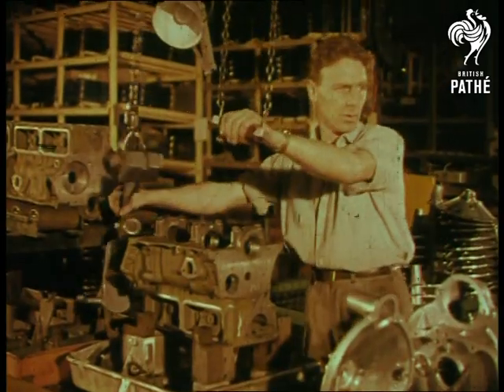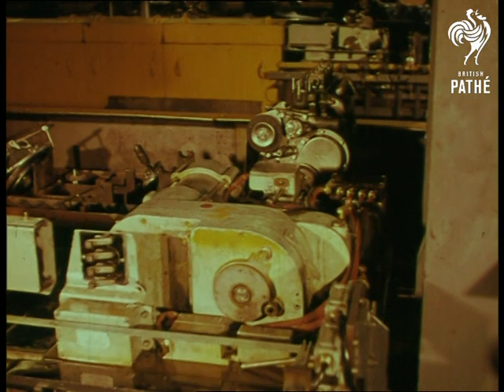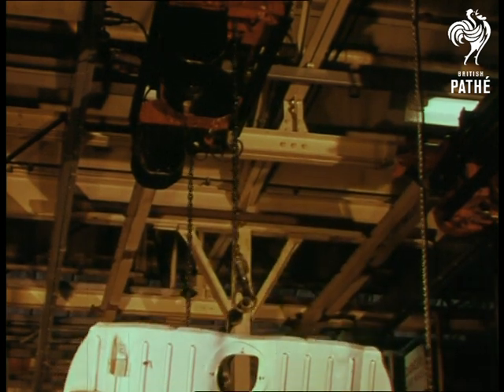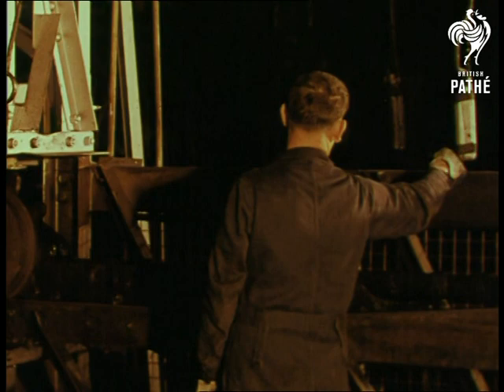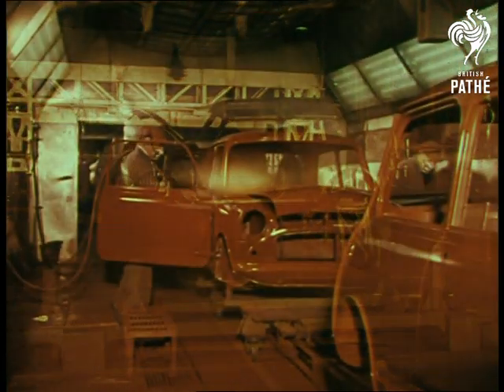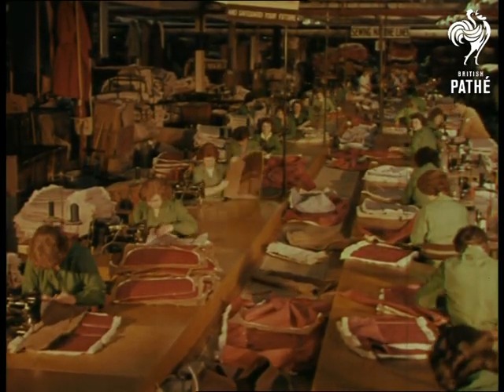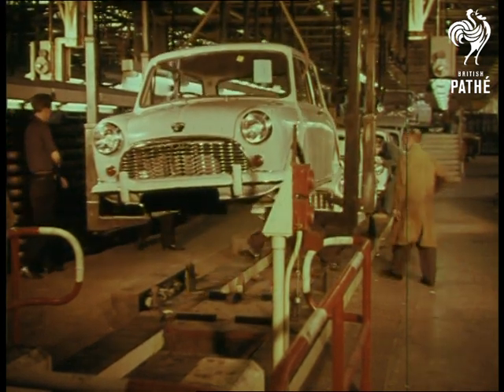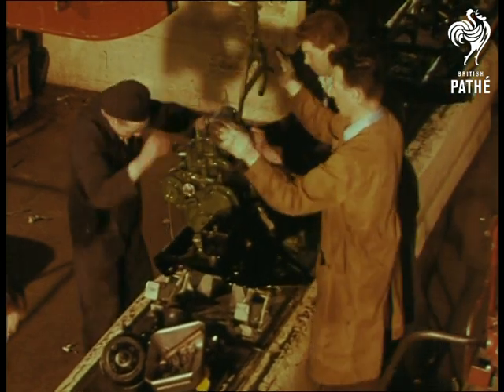The Incredible Seven Reel 2 (1961)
Reel 2

Men working on the production of the Austin Seven (7) (this is an early name for a version of the Mini). Parts of the engine are moved and fitted. Parts travel along the assembly line. Shots of men working on the production line. The engines are being put together. High angle shot of the engine production line. Machines do some of the work without the help of men. The engines are run electrically and checked by man (the voice over says this help to cut down on "running in"). The engine is lifted off the line and fluid drains out. Men attach the gear box and sump. This is one unit described as "real space saving brilliance". The unit is then hoisted off the line. A large number of engines are lined up in a storage area.

Two men work at a large press which stamps out parts of the car's body from sheets of metal. Parts of the body are welded together and imperfections are sanded out with various power tools. Part of the car body is moved on an overhead crane system. More parts of the body are welded into place. It is built in sections "like a prefabricated house". The side panels are welded on and then the rear. Final welding takes place. A man runs his hands along the car body to check for imperfections. A nearly finished body shell is lifted up and moved along a track in the roof of the factory.

As the car moves backwards along a track a large rounded pole comes through the body from back to front, a very odd image like the car is being impaled. The car is spun over and over on the pole by a workman before it goes in for a dip in the rust proofing rotor dip. Steam comes off as the cars "gripped like a chicken on a spit" move through cleaning jets. They then come out of the submersion bath and are returned to the production line.

Men with spray guns paint the Austin Sevens (7) (they are early versions of the Mini) as they pass along the production line. The workers all wear masks and hats. Large numbers of men rub down the painted surface of the cars. This part of the process seems very labour intensive. The cars are spray painted again, this time the spraying is done by a mechanical process. Men spray on the final gloss coat of paint (the cars get six coats according to the voice over). The men look as if they are covered in paint.

Men cutting fabric. Women working at sewing machines to cover the upholstery for the seats. On the trim line men fix on various items to the car. The badges and wires are fitted. Interior features like the clock are fitted. Headlamps are fitted also. The radiator grill is fitted. The steering column. The seats are also installed. Various checks are carried out. Large numbers of cars travel along the line. "Now the natty little body is ready to meet the subframes and engine assembly". The car is lifted up and moved along above the line. The engine is lifted up and lowered into the front subframe. Men tighten various parts of the engine with hydraulic tools.

Note: Very similar in many respects to "Wizardry on Wheels". Paperwork contains a copy of the commentary script. Colour is faded in this print.
 FILM ID:1227.04